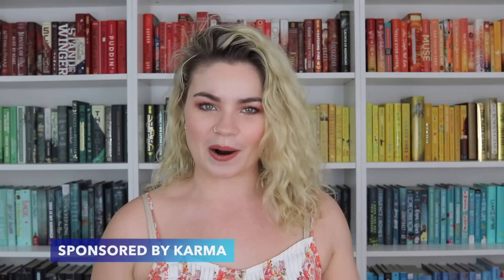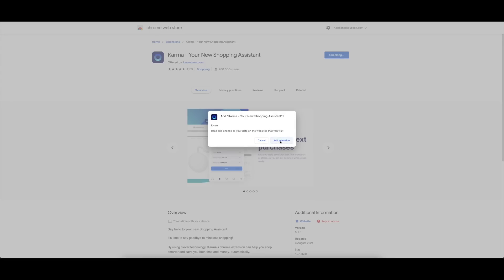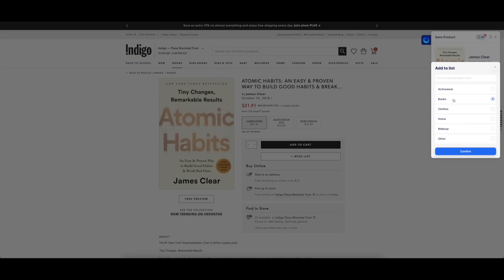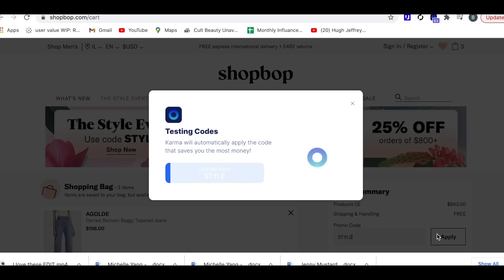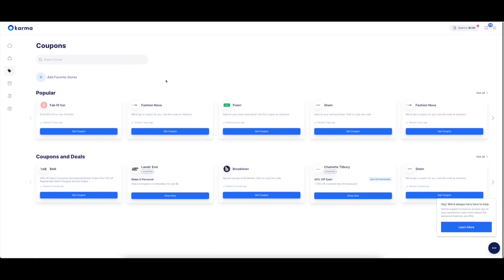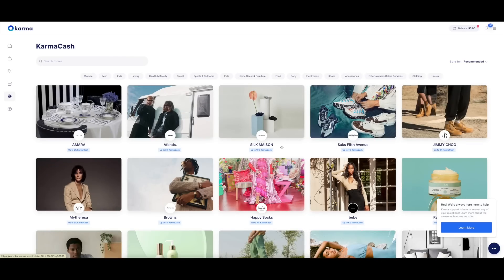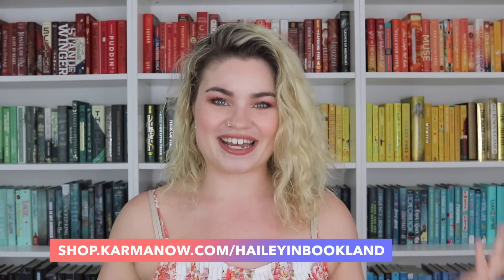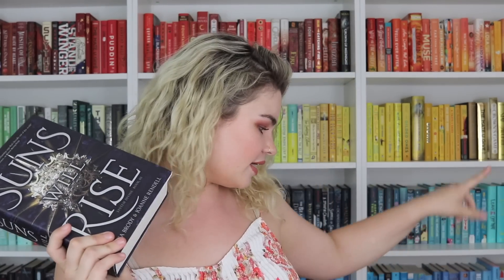NEW RELEASES BOOK HAUL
FYI //
*Some of the books shown/mentioned may have been sent to me for review but this in no way influences my ability to provide my true and honest opinion.

This commission helps me to be able to continue making videos for you to enjoy. Thank you for supporting my channel!